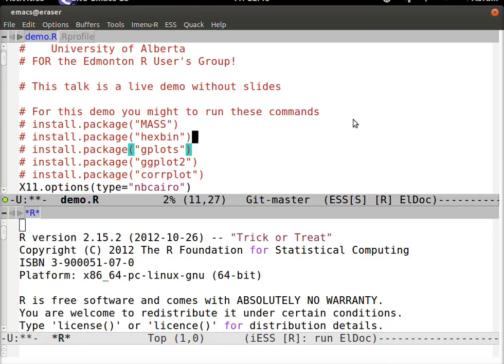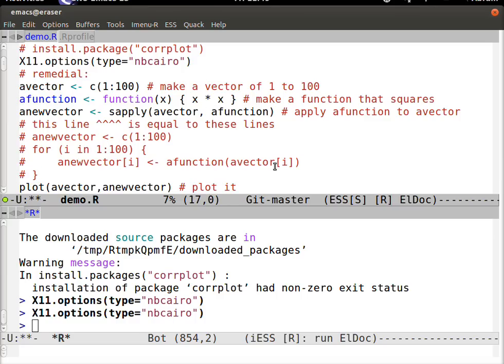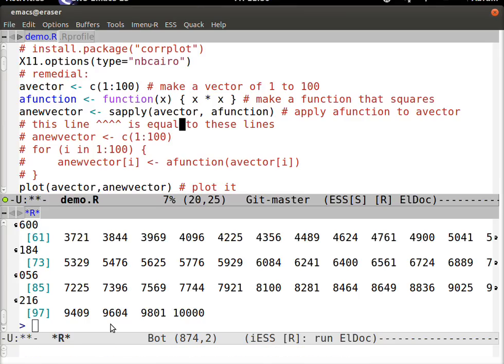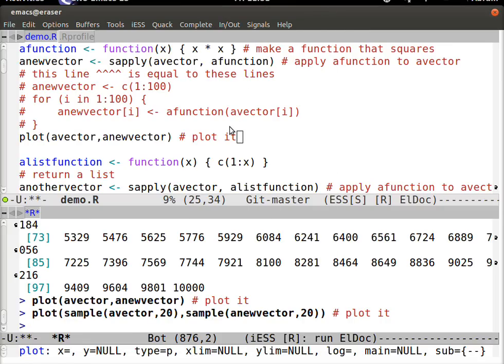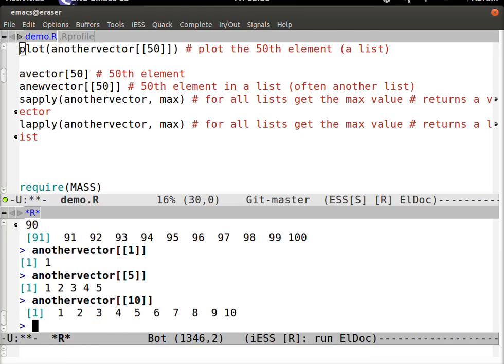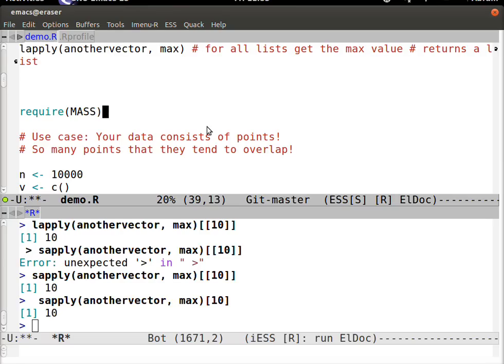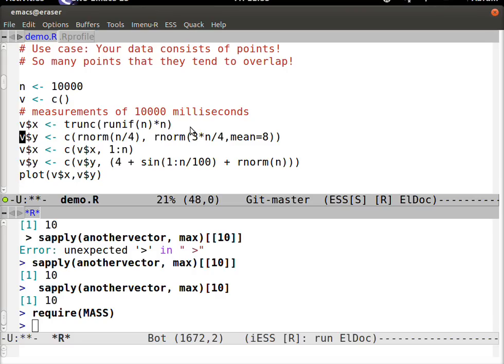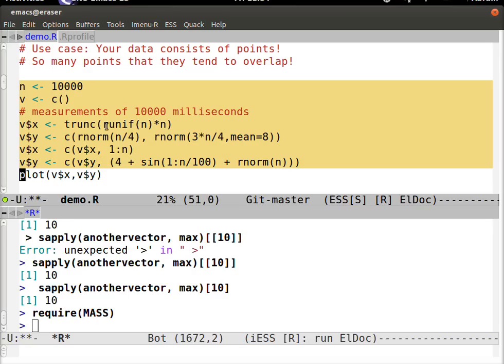Edmonton R User Group Meetup April 2013 R Plotting Density, Box, and Correlation Plots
Edmonton R User Group Meetup April 2013 R Plotting Visualization Plotting Density, Box, and Correlation Plots

At the end it sort of rambles on because this talk was recorded live on a laptop.